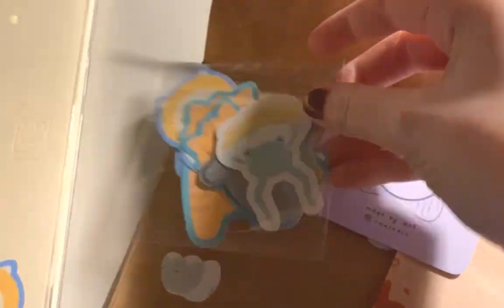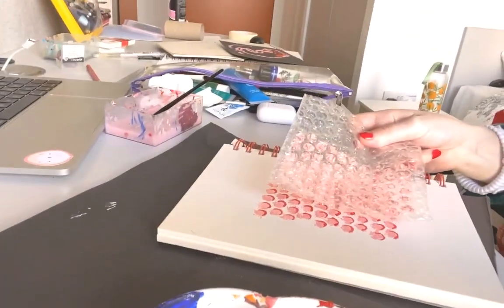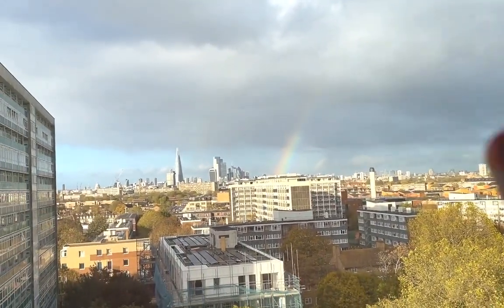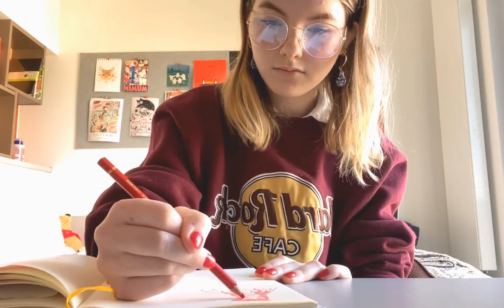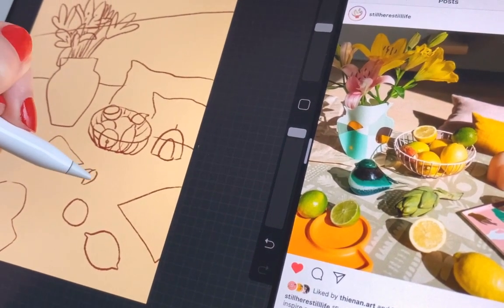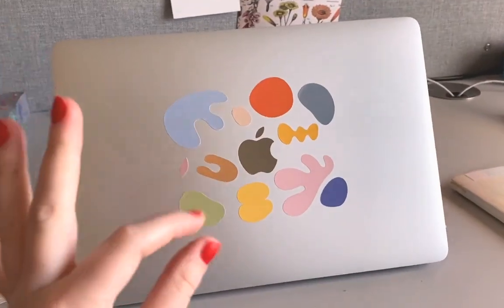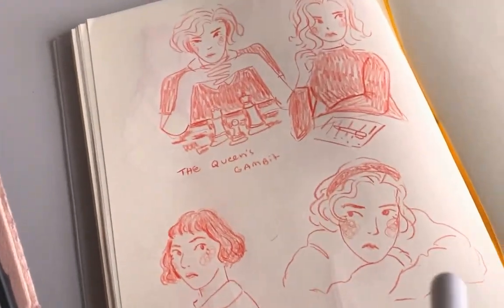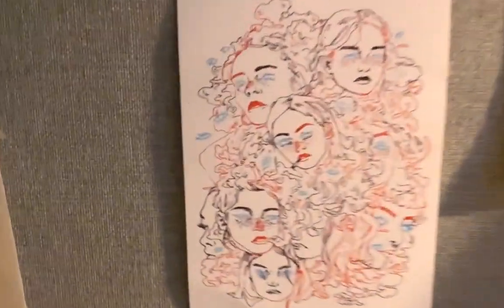studio vlog 01: A week of art school in a pandemic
hello! welcome to an art vlog of me doing art school during a pandemic, I started around 3 weeks ago but this is just from the last week. I hope to film more of my work in the future but for now enjoy this video :D